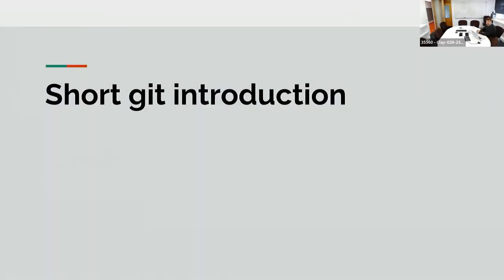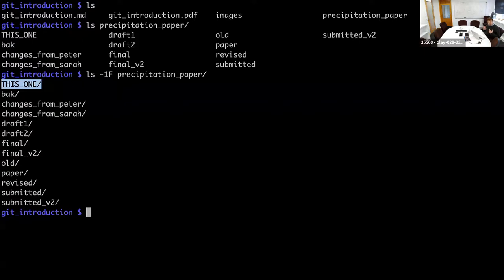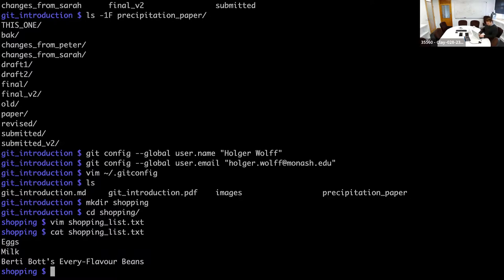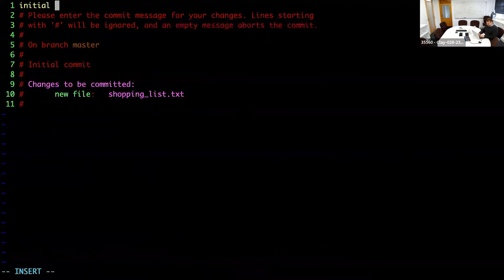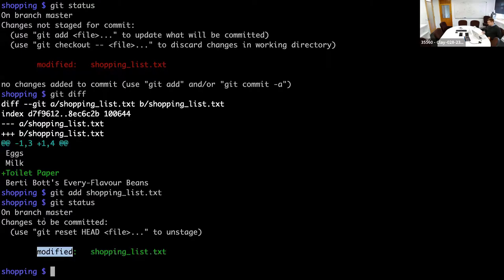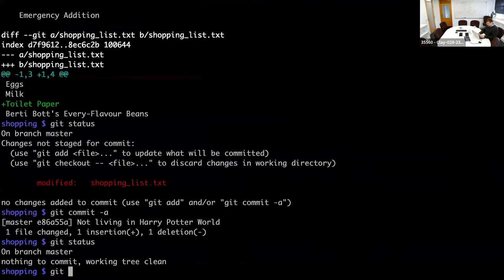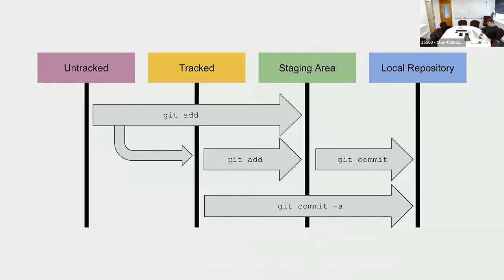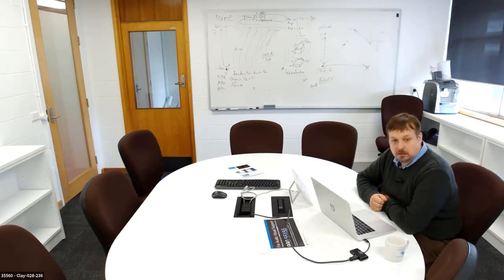CMS Talks: Git Introduction 1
Holger Wolff (CLEX CMS) covers the basics of using Git in a research environment.

This is a re-upload due to sound issues with the originally published video.